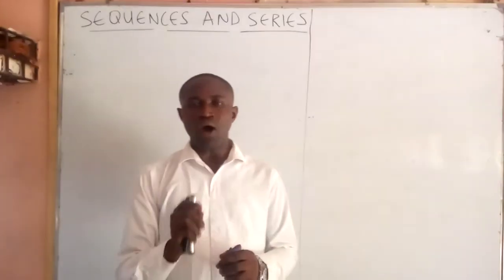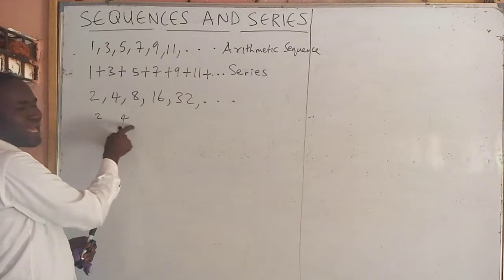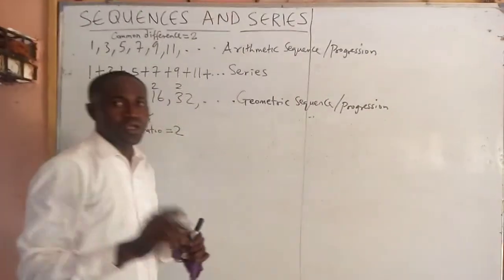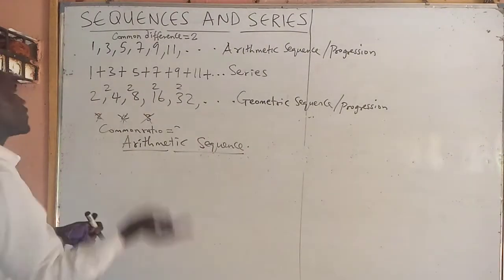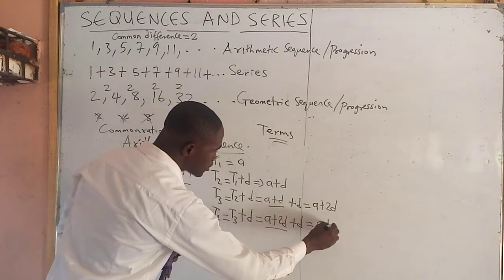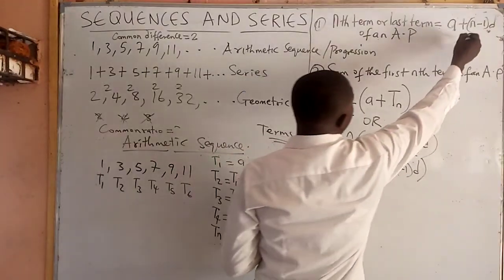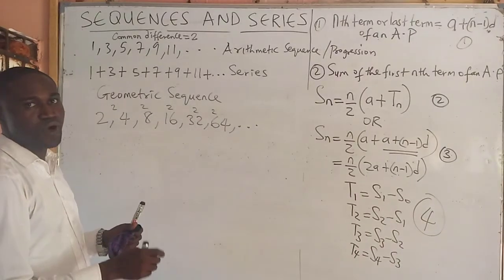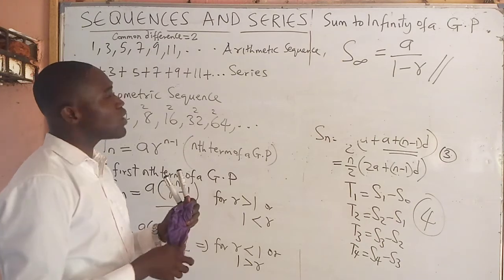Introduction to sequences and series